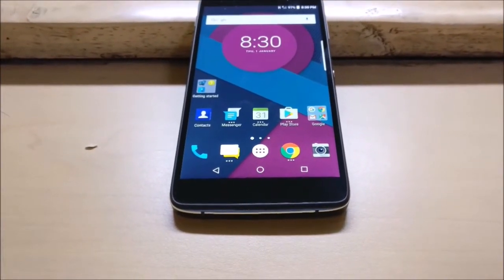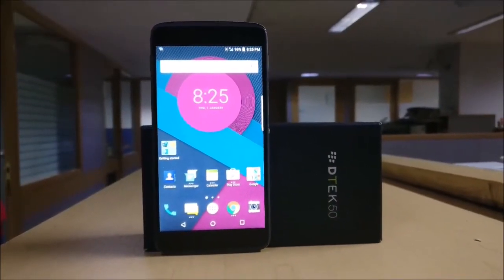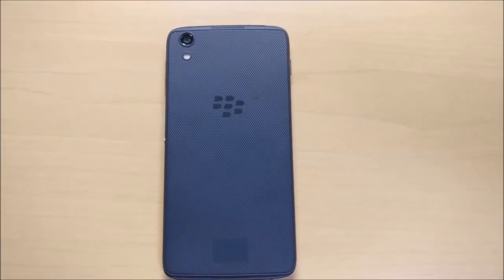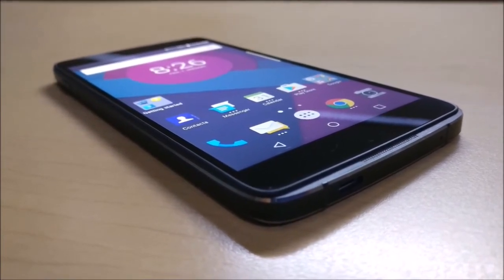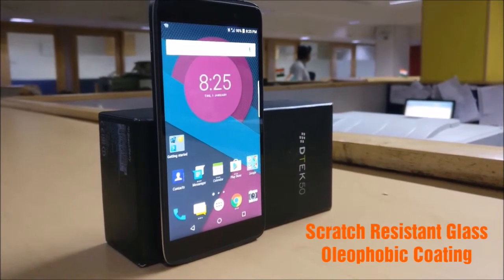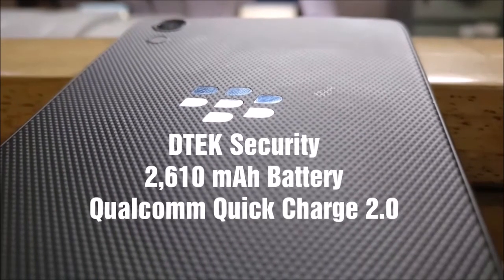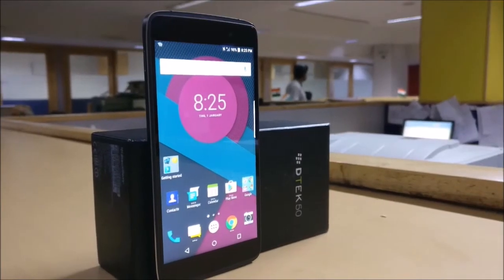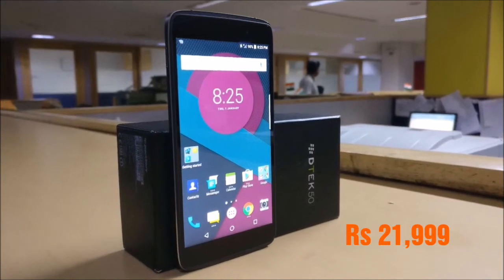BlackBerry DTEK50 Review: An inspired high performer on many counts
The Blackberry DTEK50 is a mid-range android device equipped with a balanced hardware and comes with Snapdragon 617 chipset, 3GB RAM, 5.2-inch fullHD IPS display, 13MP rear camera, 8MP front camera and 2,610 mAh lithium-ion non-removable battery.